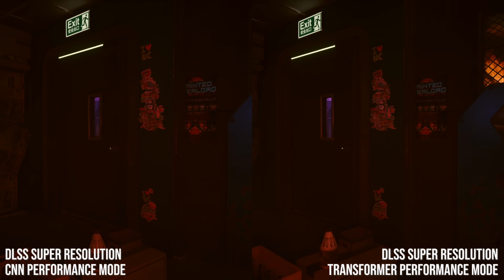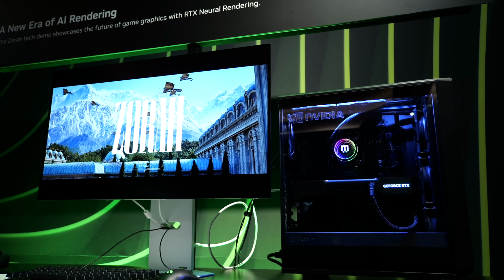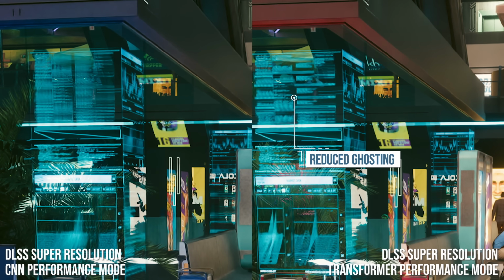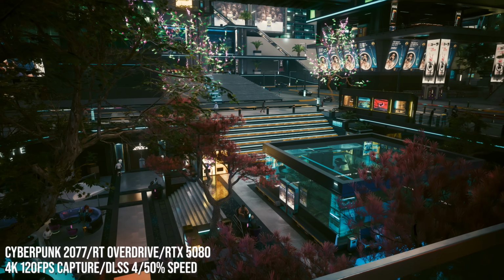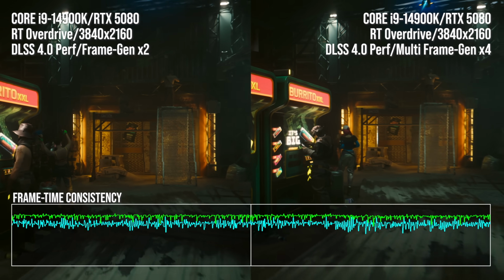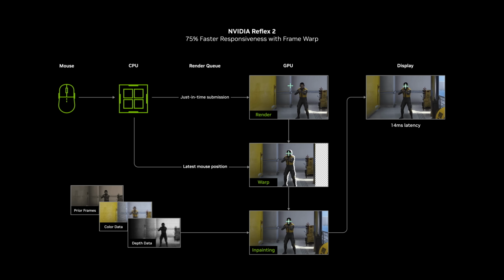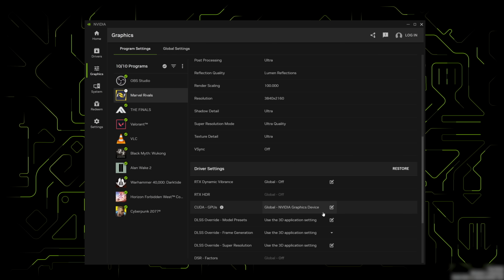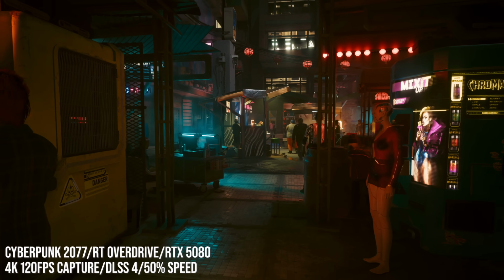Inside DLSS 4 & Nvidia Machine Learning: The Bryan Catanzaro Interview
The RTX 50-series cards are coming and at the forefront of Nvidia innovation is a full revamp of DLSS, with revised transformer model Super Resolution and Ray Reconstruction, along with up to 4x multi frame generation. At CES 2025, Alex had the opportunity to sit down and talk about the new technologies with Nvidia's Bryan Catanzaro, VP of Applied Deep Learning Research.

Want some DF-branded tee-shirts, mugs, hoodies and various items based on DF catchphrases?

00:00 Introduction
00:48 Why switch from CNNs to transformers?
02:08 What are some image characteristics that are improved with DLSS 4 Super Resolution?
03:17 Is there headroom to continue to improve on Super Resolution?
04:12 How much more expensive is DLSS 4 Super Resolution to run?
05:25 How does the transformer model improve Ray Reconstruction?
09:43 Why is frame gen no longer using hardware optical flow?
13:06 Could the new Frame Generation run on RTX 3000?
13:44 What has changed for frame pacing with DLSS 4 Frame Generation?
15:37 Will Frame Generation ever support standard v-sync?
17:18 Could you explain how Reflex 2 works?
21:11 What is the lowest acceptable input frame-rate for DLSS 4 Frame Generation?
22:13 What does the future of real-time graphics look like?